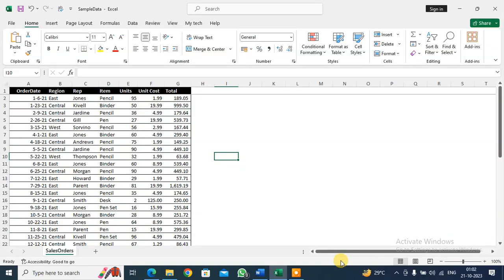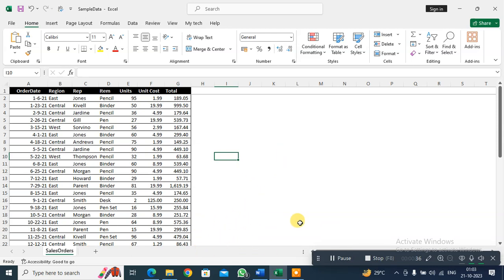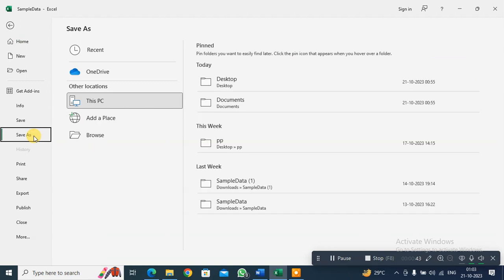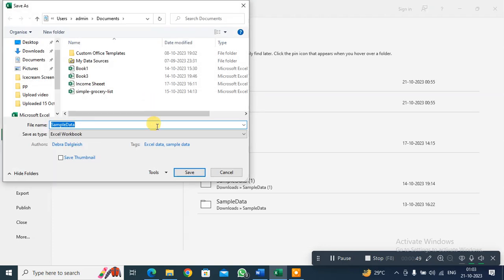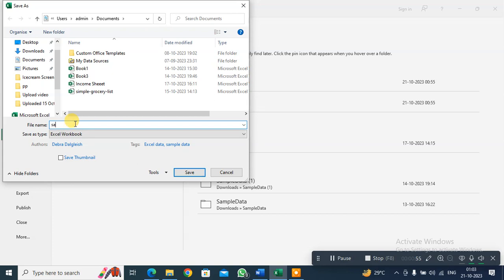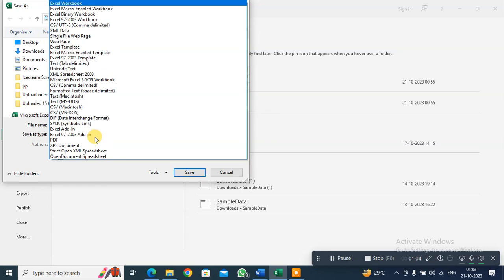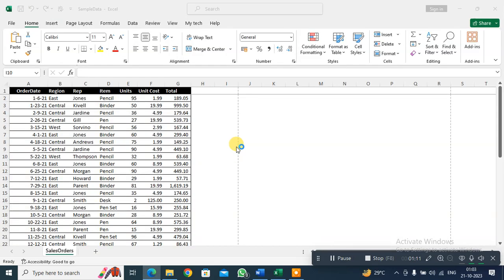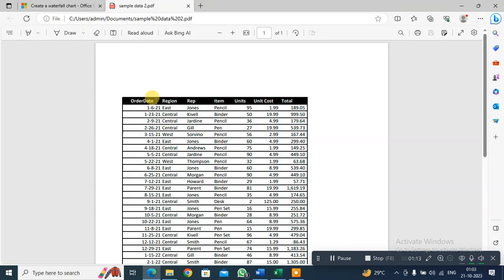How To Convert Excel Files To PDF In Excel | Save Excel File As PDF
Learn how to convert files to PDF using Excel in this easy step-by-step guide. Start by clicking on the File tab, selecting "Save As," choosing your desired location, renaming the file, and selecting PDF as the file type. Finally, click on Save, and your file will be converted to PDF format.

Follow these simple steps to ensure your document is saved in PDF